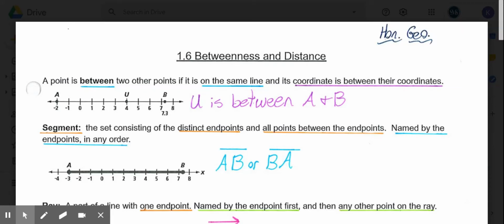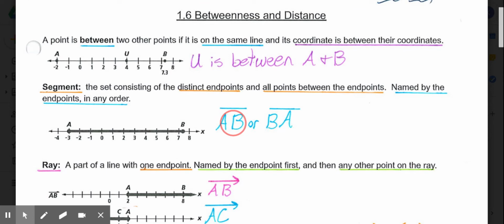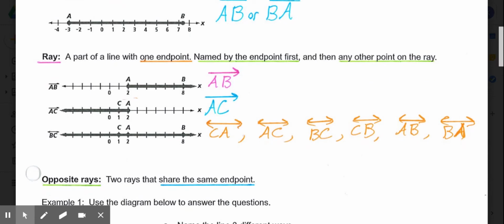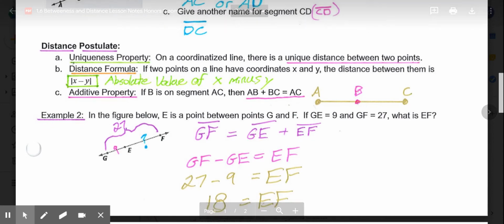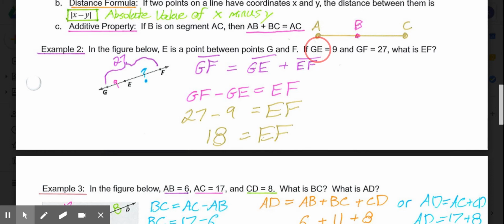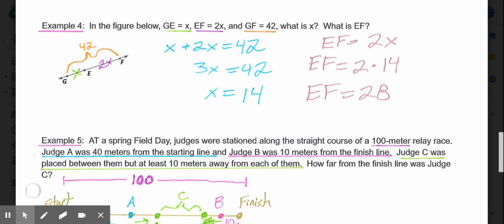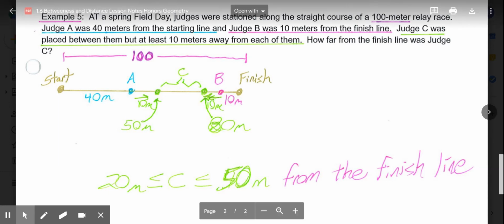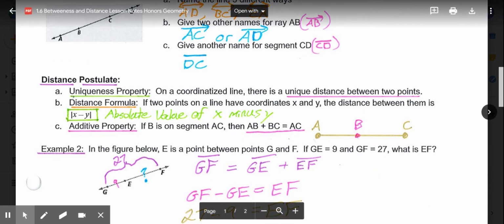1.6 Betweenness and Distance Video Lesson Honors Geometry